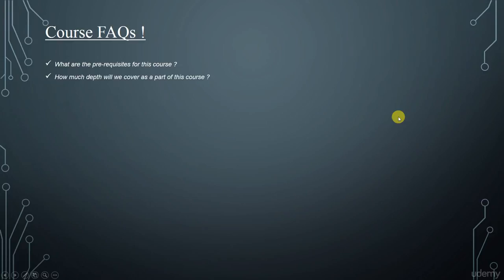Data Structures & Algorithms - Interview !!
Graph videos are next. They will be live soon.